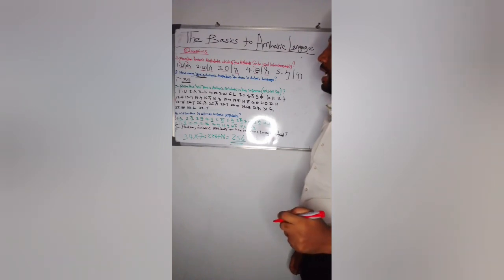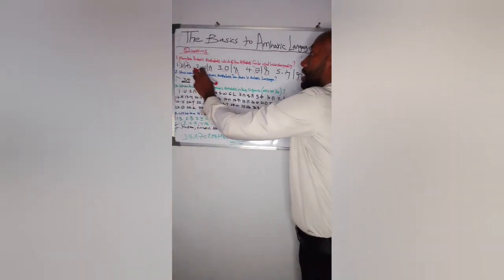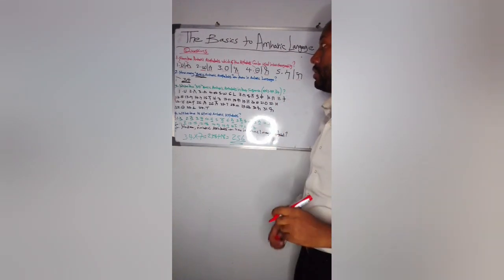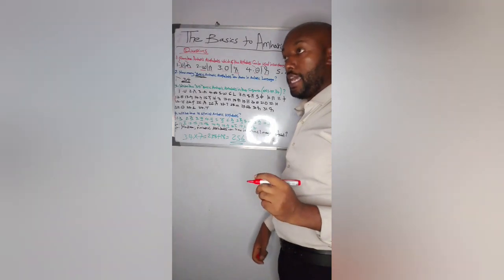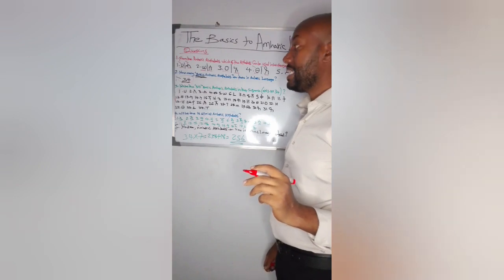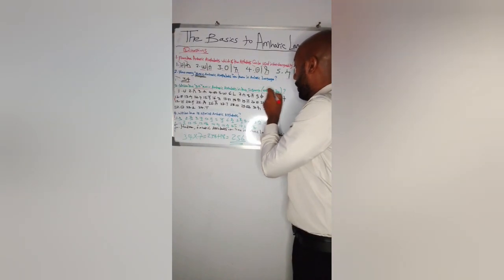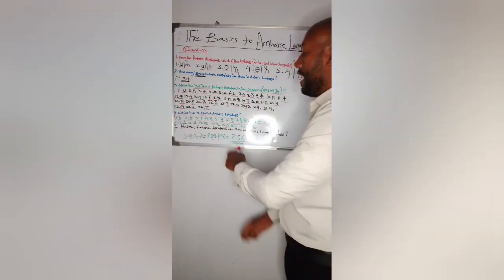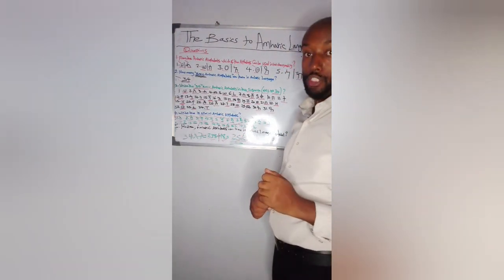PART 9 THE BASICS TO AMHARIC LANGUAGE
This video is about five questions on the thirty-four basic Amharic alphabets.